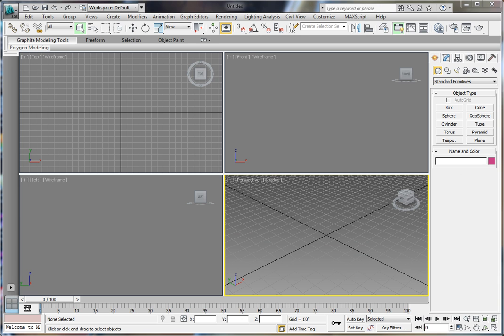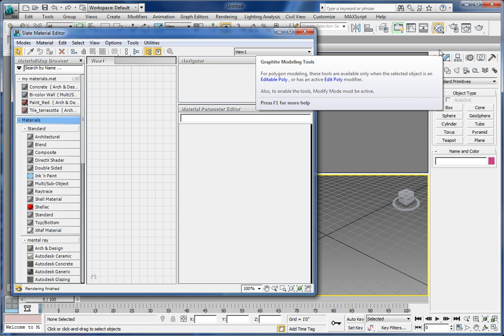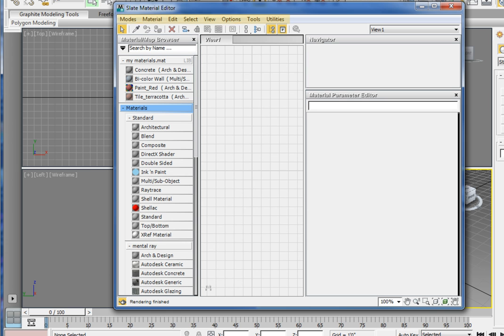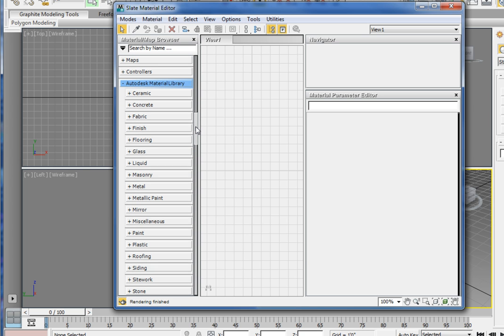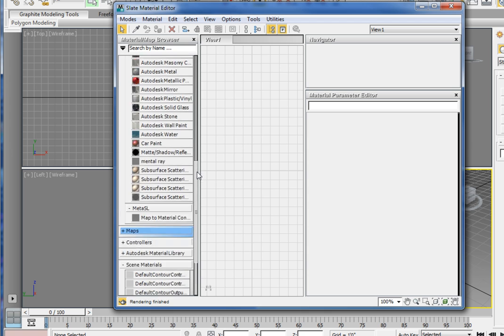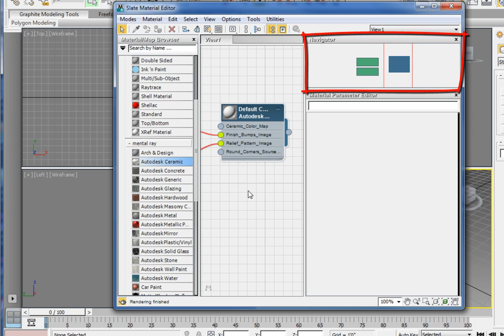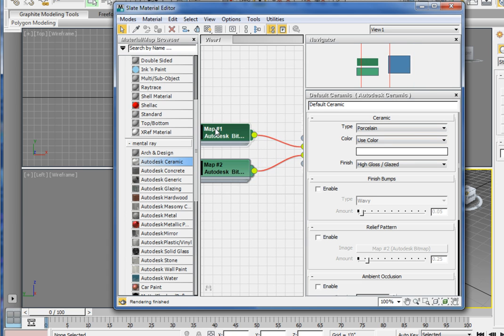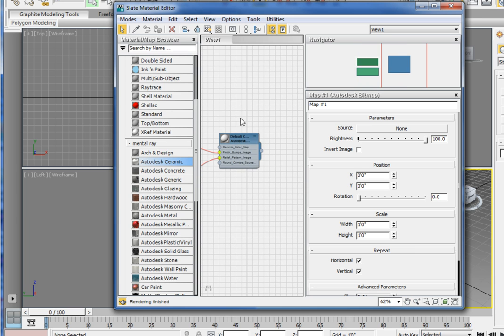CADLearning Video_16 (3)